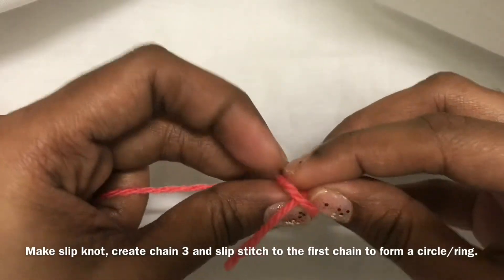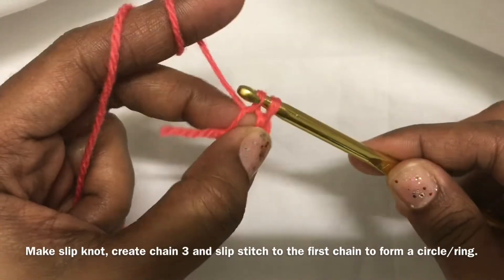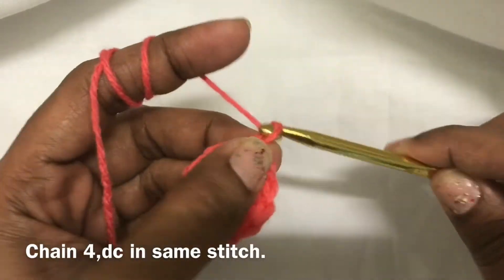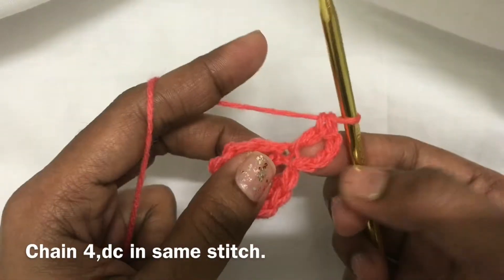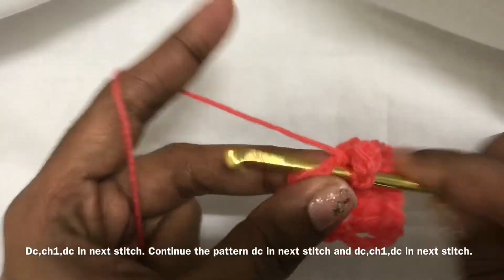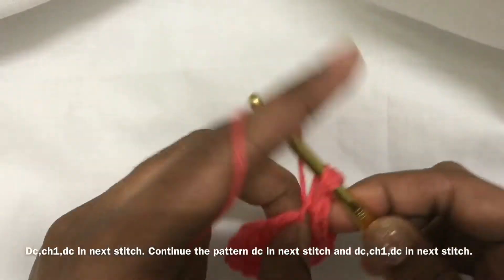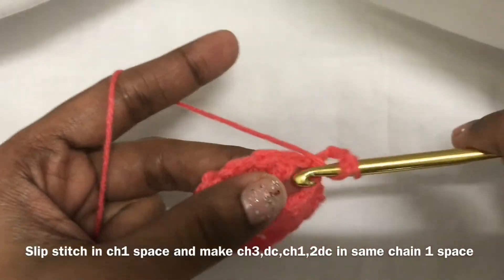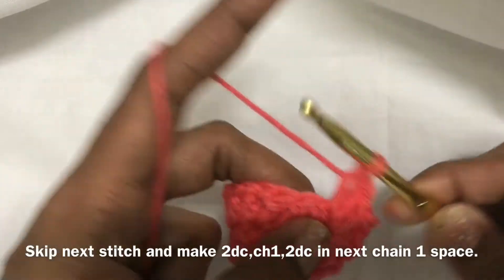Shell stitch crochet hat for beginners (any sizes) - English version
Facebook Page Name - CREATIVE CROCHETING This tutorial explains about crochet hat by using shell stitch. It is for absolute beginners.